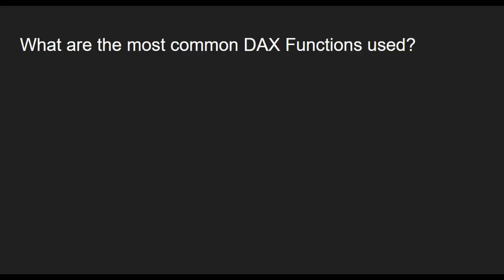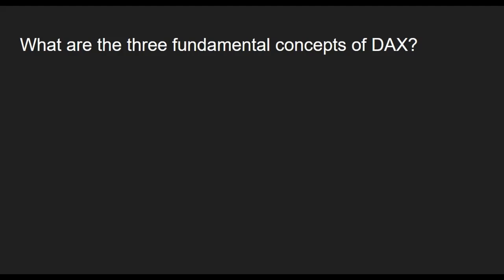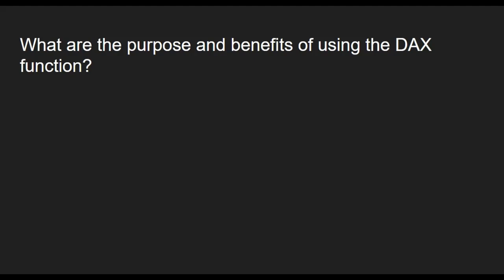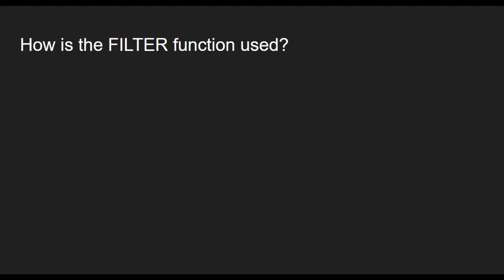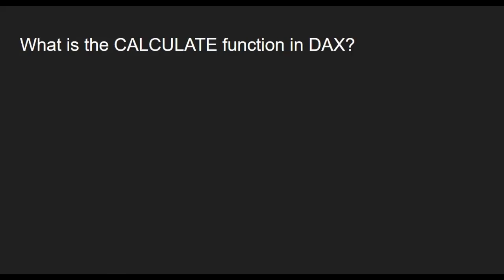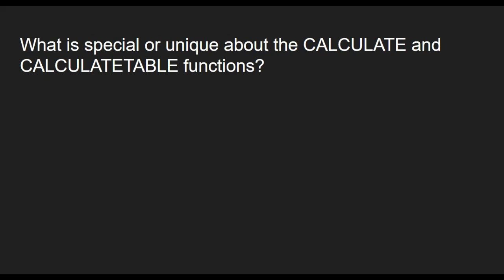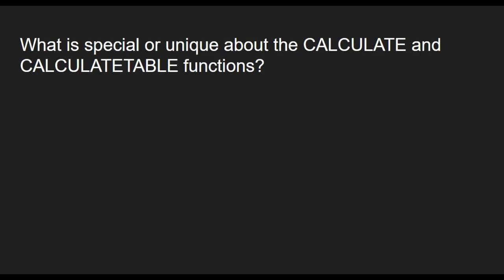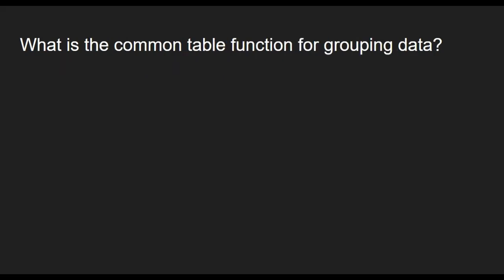DAX interview questions part -1